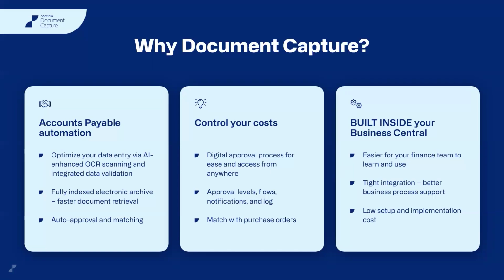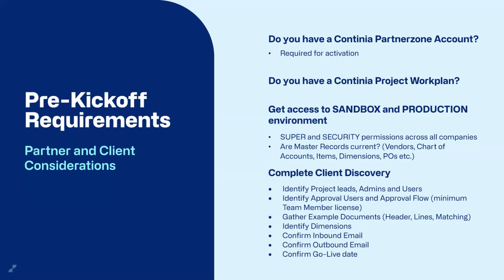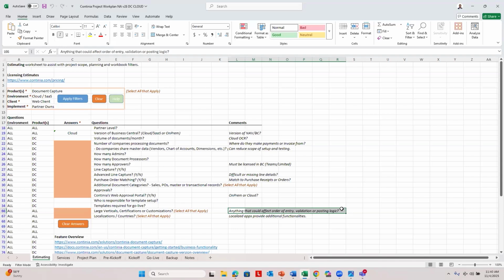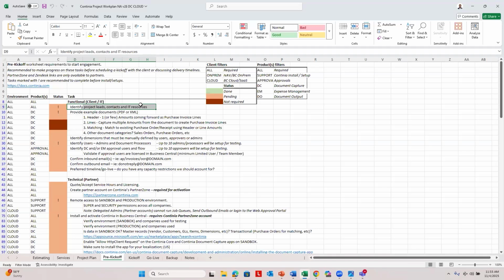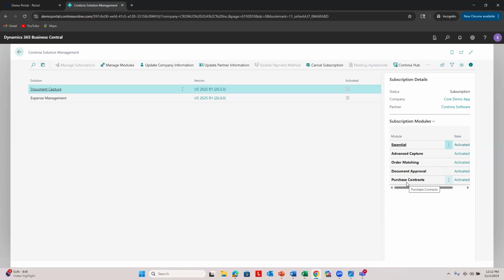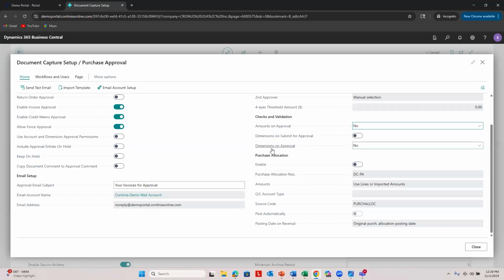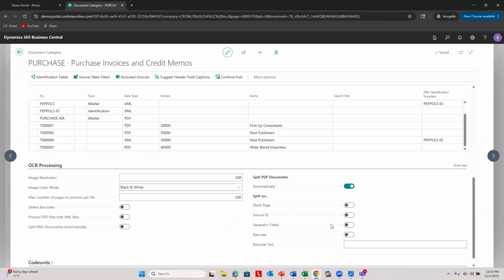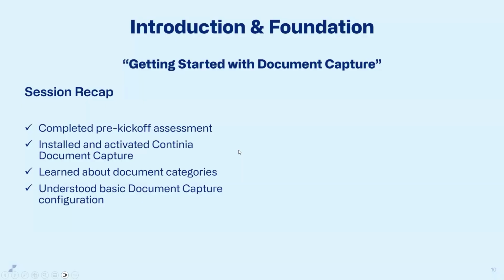Document Capture - 1 - Introduction & Foundation - Continia Partner Training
Theme: "Getting Started with Document Capture"
 - Pre-kickoff requirements
      - Client and Partner Considerations
      - Module overview
 - App installation and Activation
      - Assisted Setup Guide walkthrough
      - Document Capture Setup essentials
      - Role Center overview
 - Understanding Document Capture fundamentals
      - Document Categories overview
      - PURCHASE category deep dive
      - Creating a new Category (hands-on exercise)
      - Importing documents (various methods)

About Continia:

Continia Software is a leading provider of scalable add-on solutions for Microsoft Dynamics 365 Business Central with over 30 years' experience. Our finance automation solutions eliminate up to 90% of manual tasks, enhancing transaction accuracy, financial controls, and cash flow.

The #1 value customers get from Continia's solutions is more time. Our solutions are designed to streamline financial processes, saving businesses worldwide thousands of hours every month.

Instead of aggravating manual data entry, tracking down documents and approvals, or manually sending out invoices, users can focus on value-adding activities. From AP automation to expense management and carbon accounting, we provide seamless and efficient solutions so you can get home on time.

More than 1,600 partners implement and support our solutions worldwide, serving over 20.000 customers in the Microsoft Dynamics ecosystem. It’s About Time!